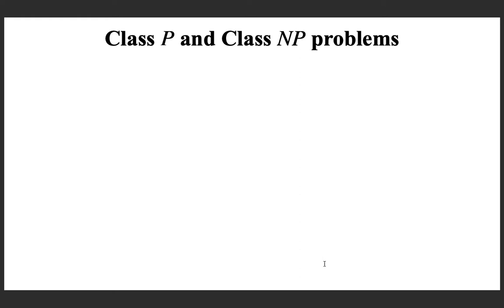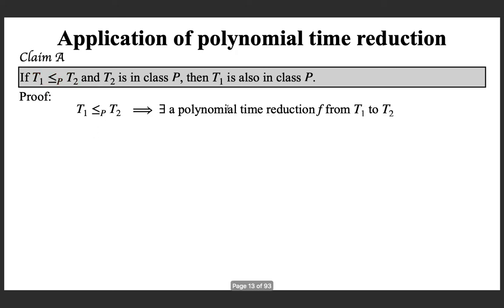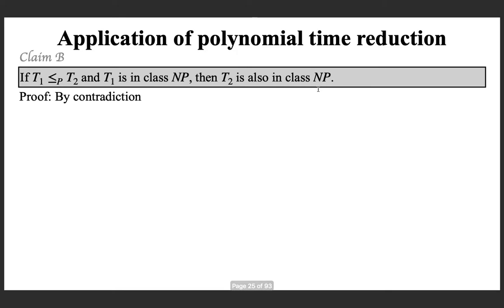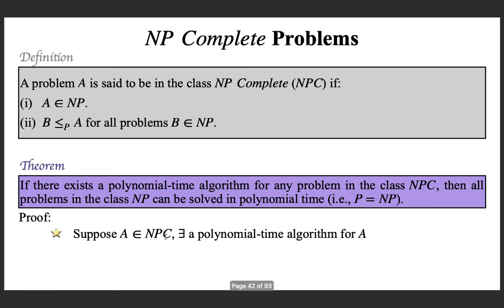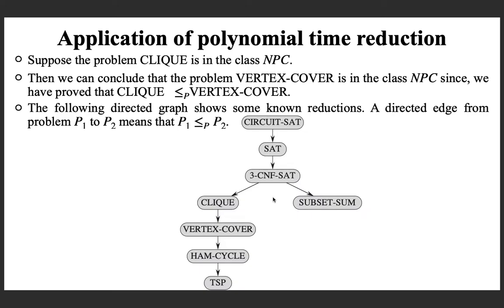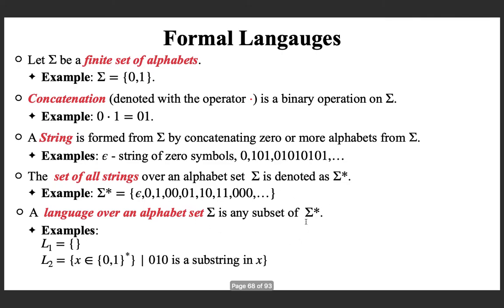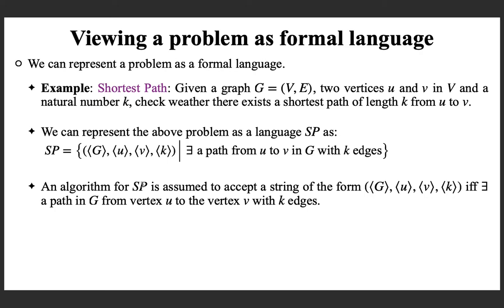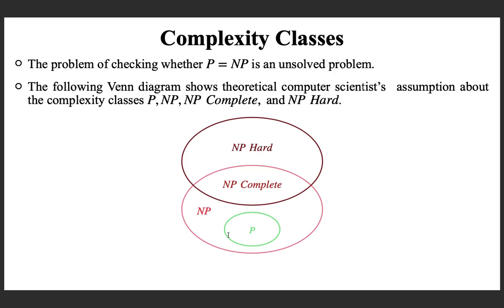ADSA 47 - 01CS6105 Advanced Data Structures and Algorithms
This lecture introduces the complexity classes NP Complete, NP Hard and Co NP.